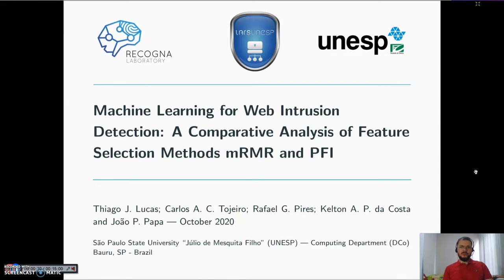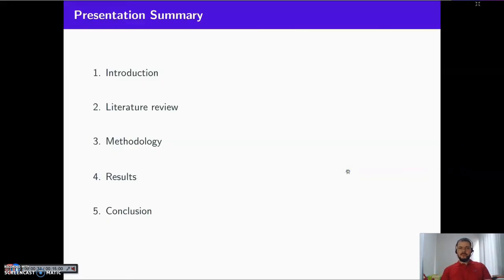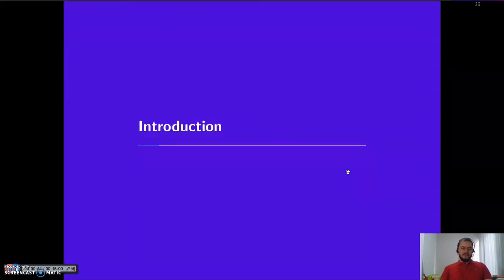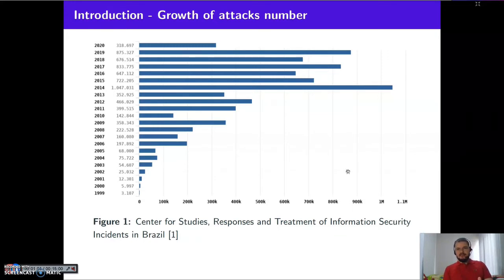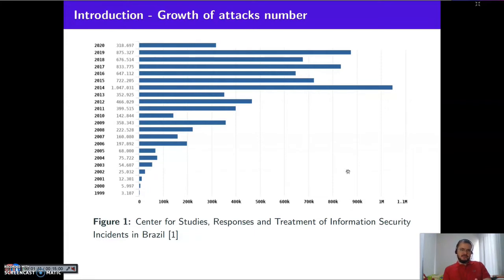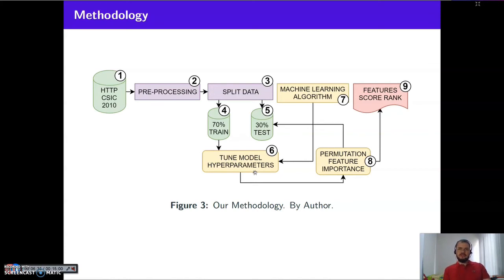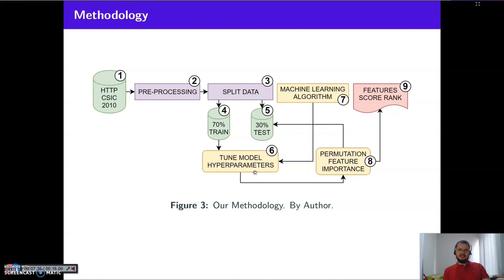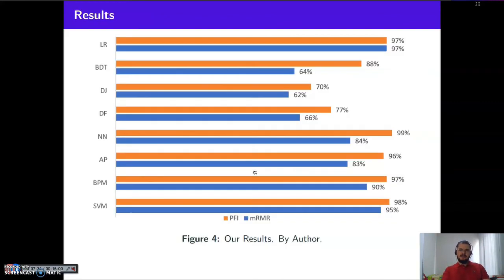Minha participação no ICAISC 2020 representando o LARS/Unesp via Zoom em Zakopane/Polônia 12/10/20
Minha participação no ICAISC 2020 (The 19th International Conference on Artificial Intelligence and Soft Computing) representando o LARS/Recogna pela Unesp de Bauru via Zoom em Zakopane/Polônia na semana passada :-)